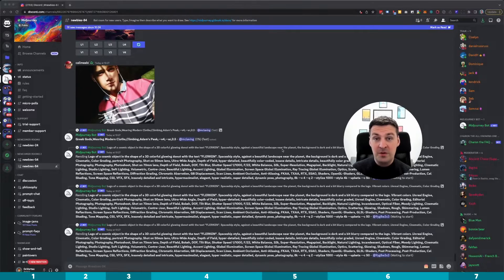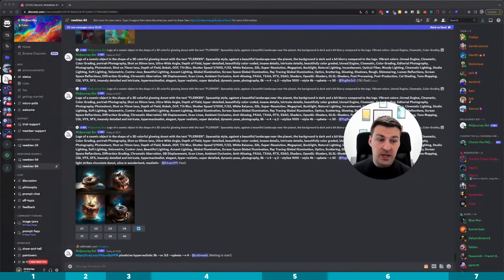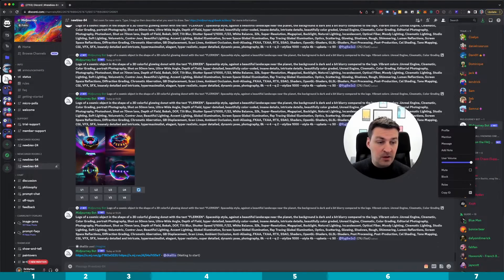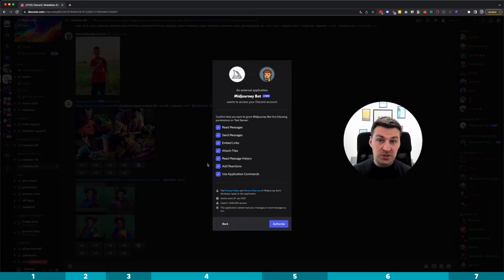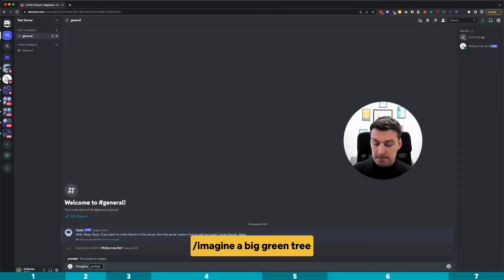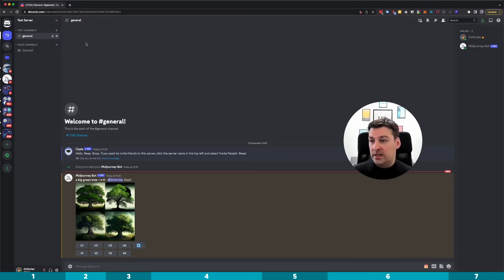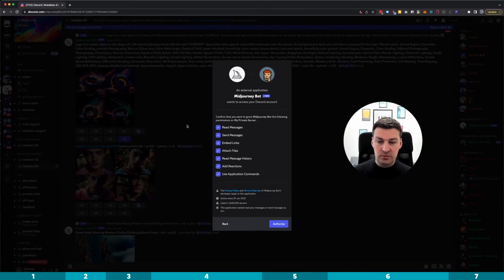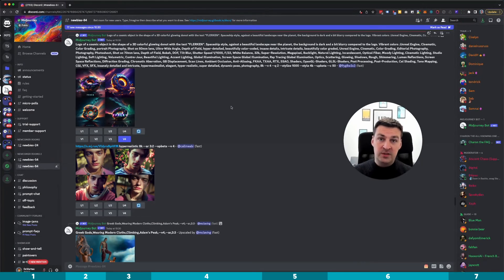Add Midjourney Bot to Your Discord Server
Are you looking for a quick guide on how to add Midjourney bot to Discord?

Perhaps you've already played around with Midjourney on their Discord server but the newbie channels are just too busy for your taste.

Well, look no further, because we've put together a nice little step-by-step guide that will show you how to add Midjourney bot to your private Discord server.

In this guide, you'll learn how to invite the Midjourney bot to your server and start generating AI images in a more private setting.

⏰ Timestamps:
00:00 Intro
00:43 Why Add Midjourney Bot to Your Own Discord Server?
01:09 Solution 1: Use DMs to Send Commands
01:40 Solution 2: Add Midjourney Bot to Your Discord Server
02:52 Proof that it works
03:37 How to Create Your Own Discord Server
04:56 Final Words